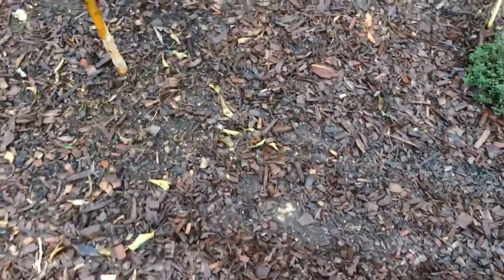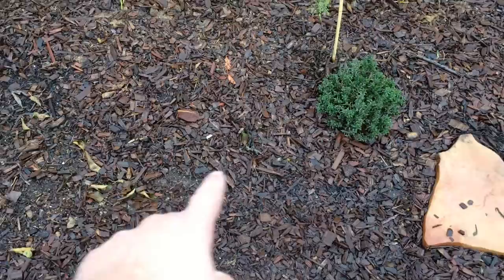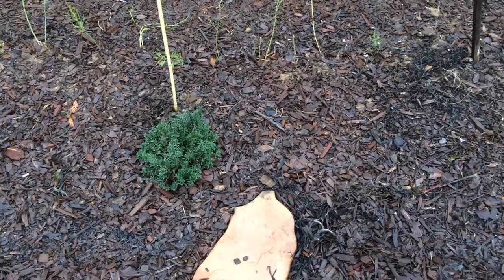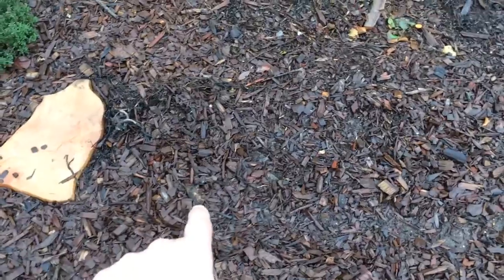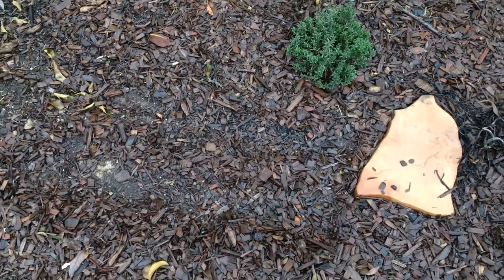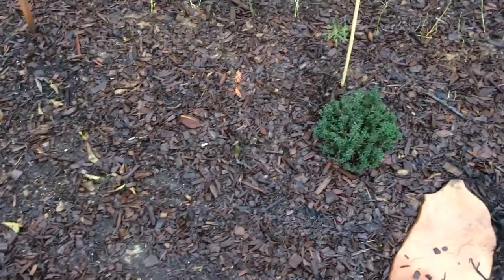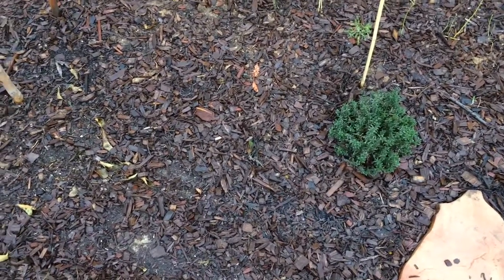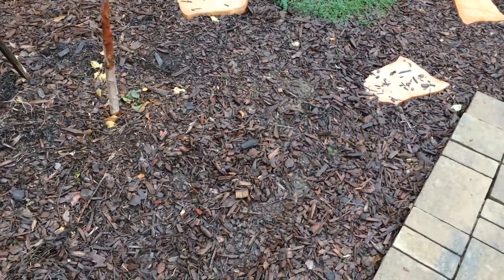Planting Summer Savory Seeds - Zaatar - Satureja Hortensis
Planting Summer Savory Seeds - Satureja Hortensis; Great Hardy Annual Herb for Zaatar.